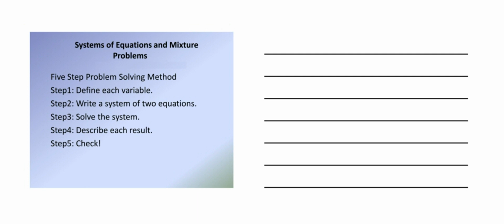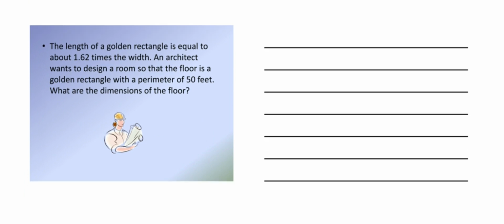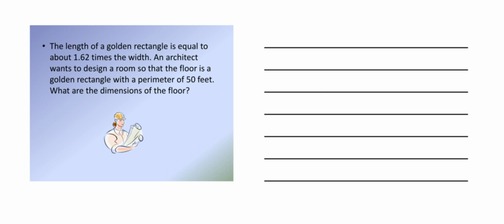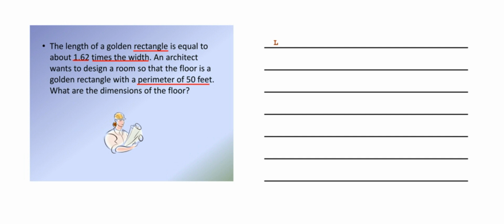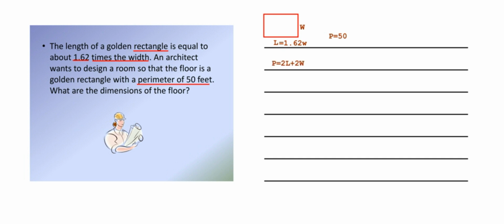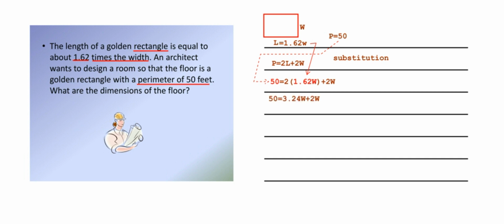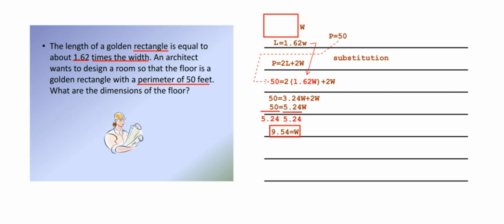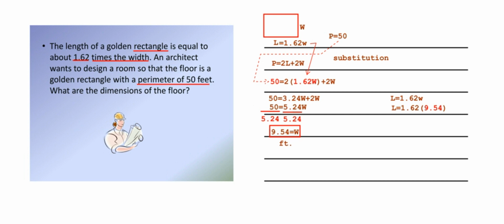Equation Systems Perimeter